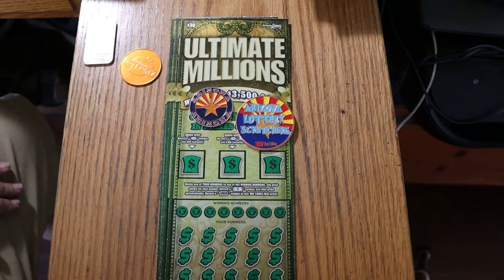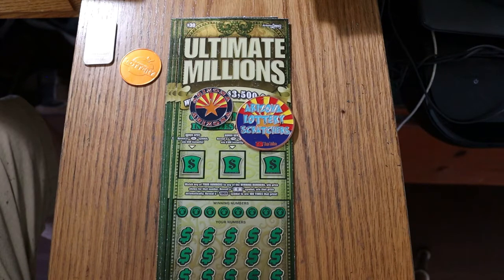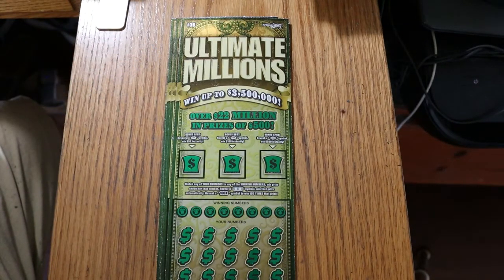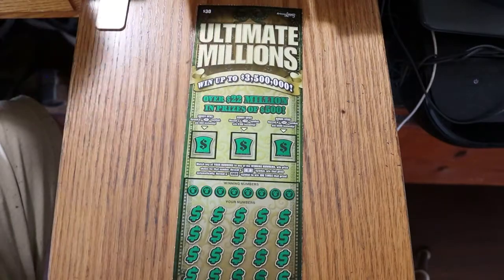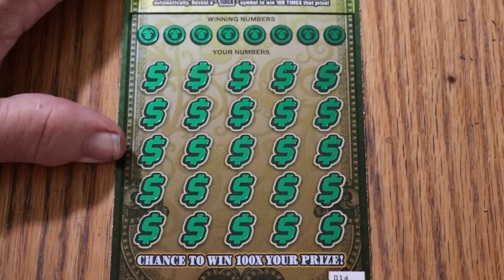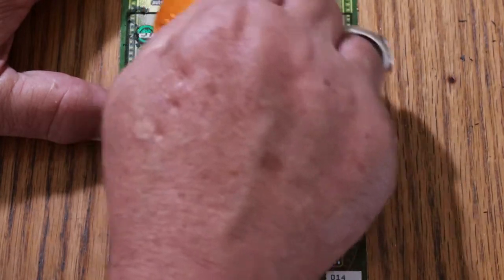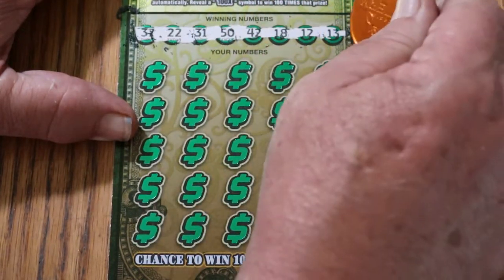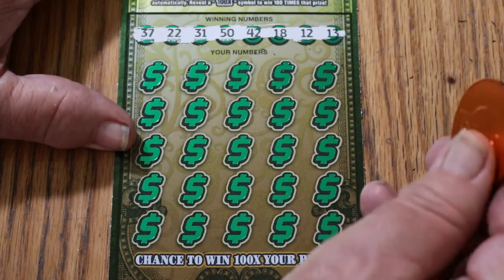FINAL PART💥FULL BOOK💥ULTIMATE MILLIONS💥😎